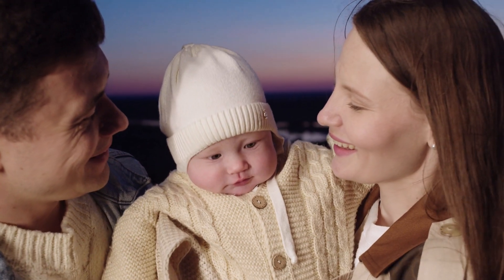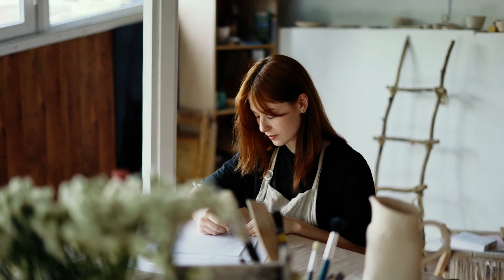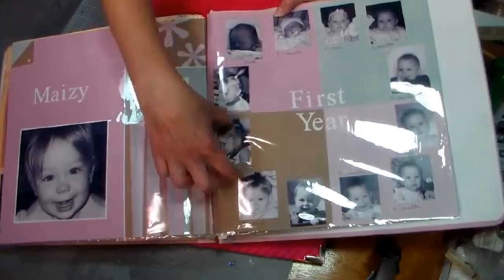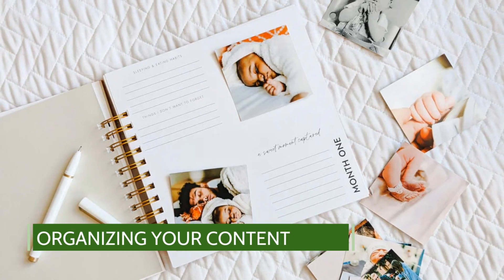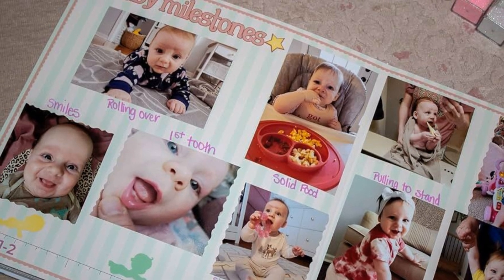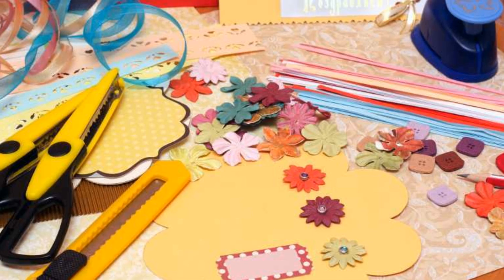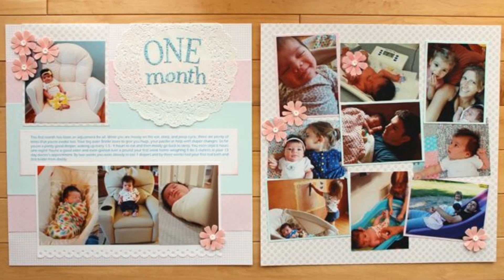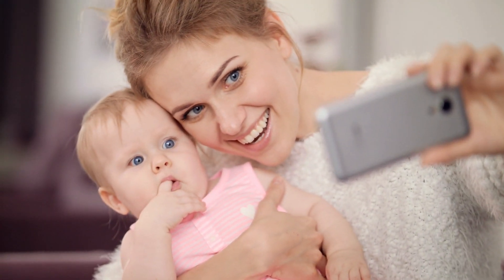Moments That Matter: Newborn Memory Book Ideas 🍼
Welcome to the world of heartfelt memories! In this video, we embark on the journey of creating a newborn memory book, capturing the essence of your baby's first moments. 📖 From the first smile to tiny footprints, we guide you through the art of preserving these cherished beginnings.